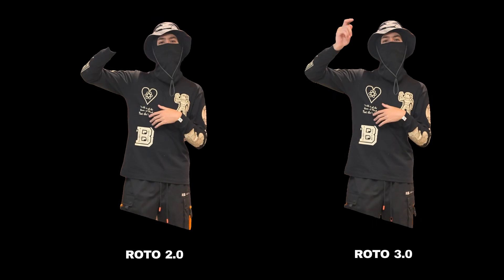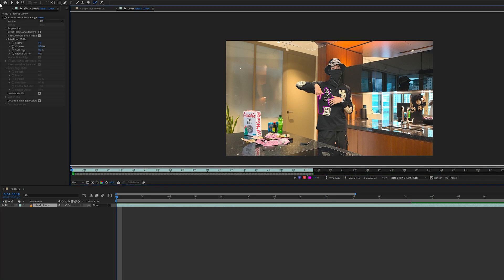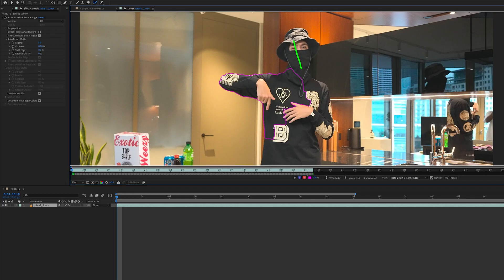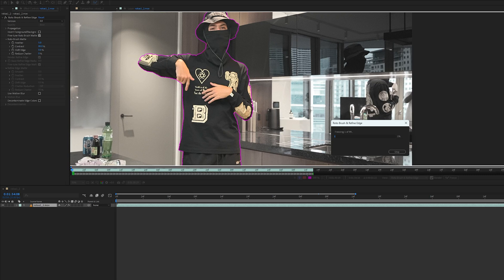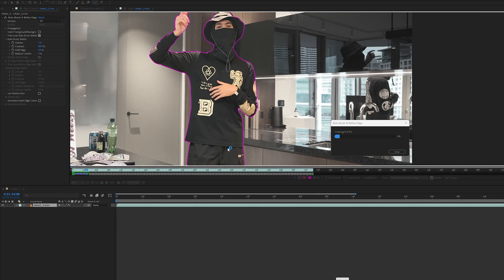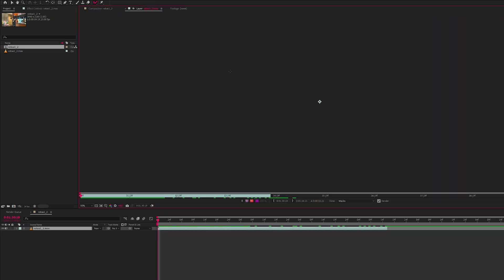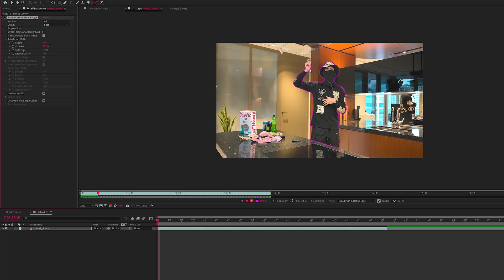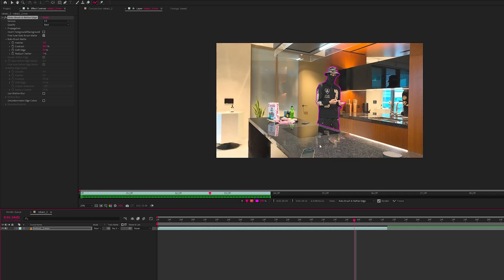how to get ROTOSCOPE 3.0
how to get ROTOCOPE 3.0 & Side by side comparisons of rotoscope 2.0 VS 3.0